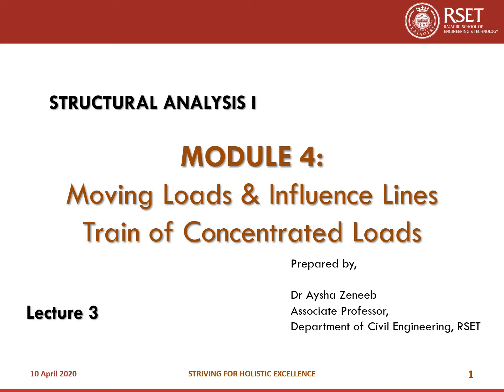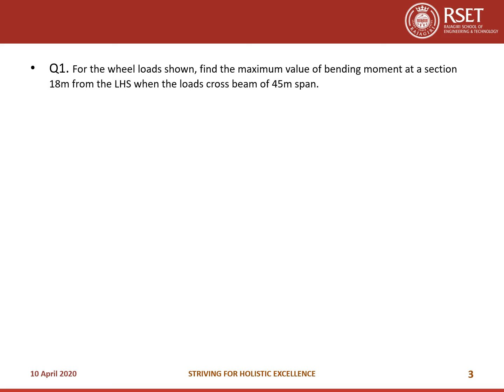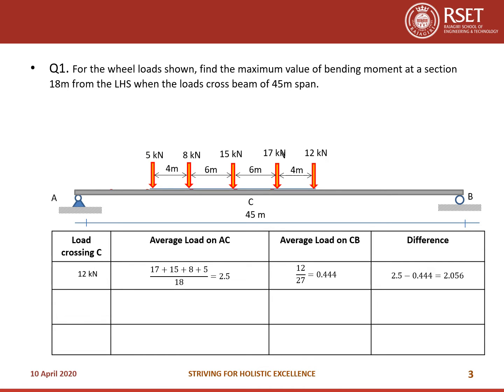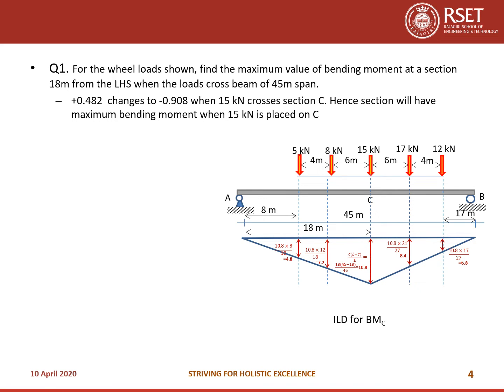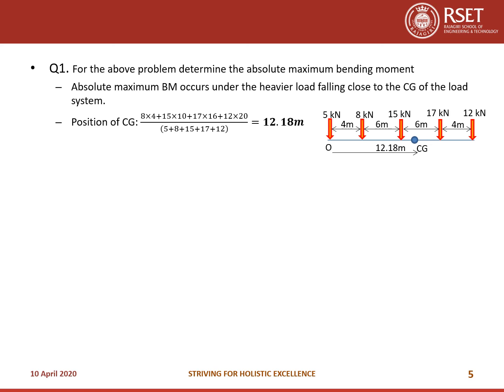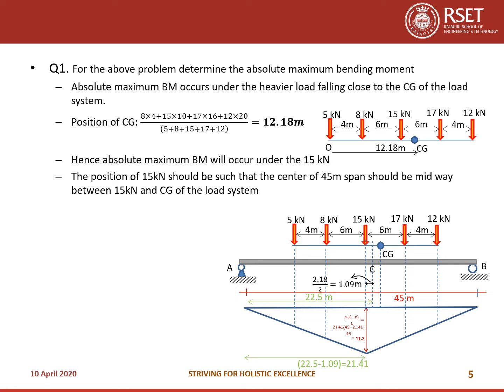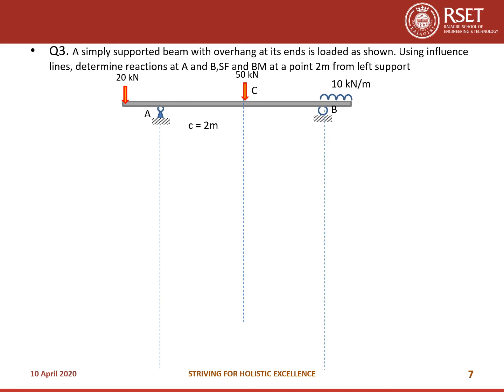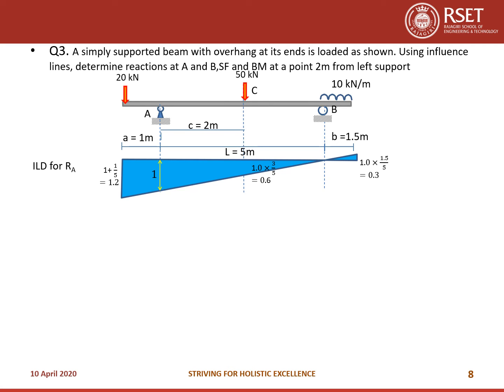CE202 SA1 Module 4 Lecture 3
Dr Aysha Zeneeb Majeed